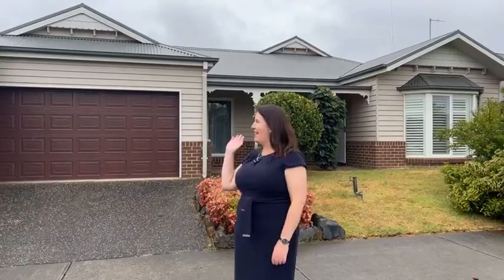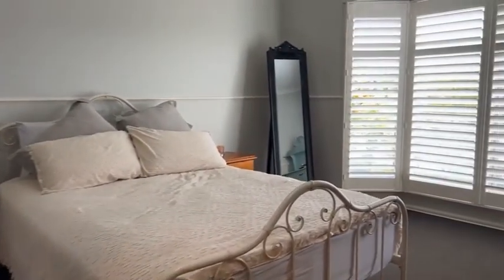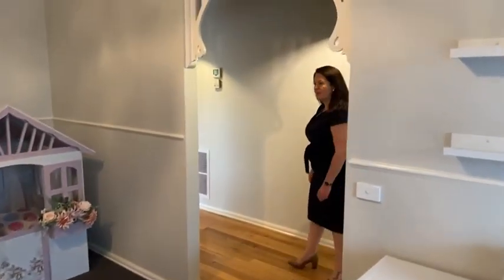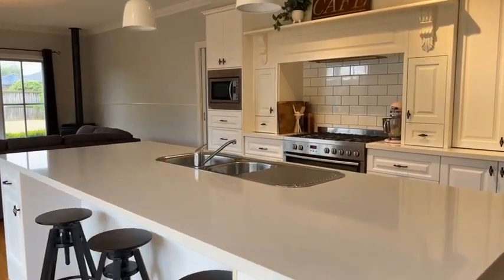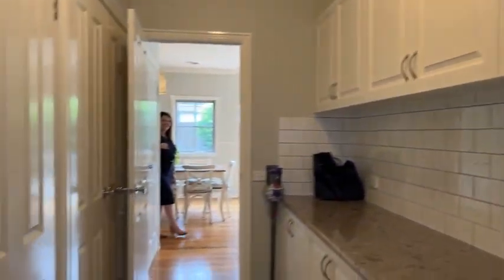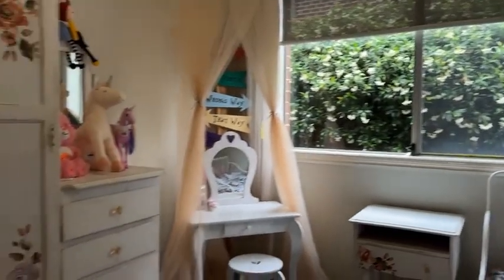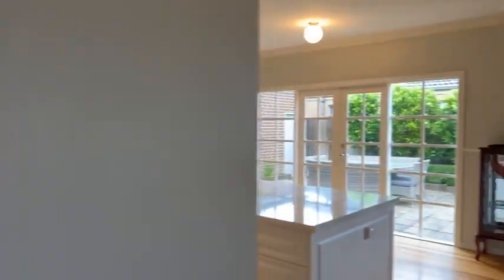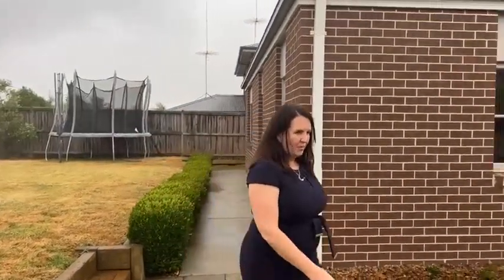Virtual open home - 18 Crole Drive, Warragul.